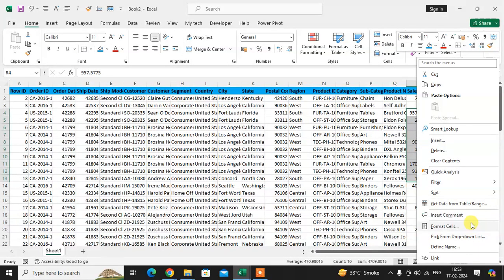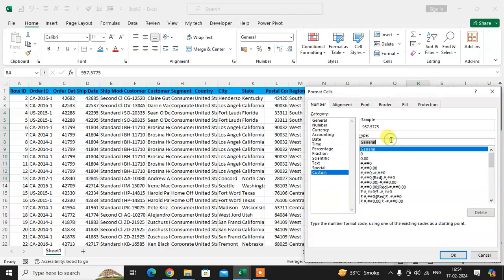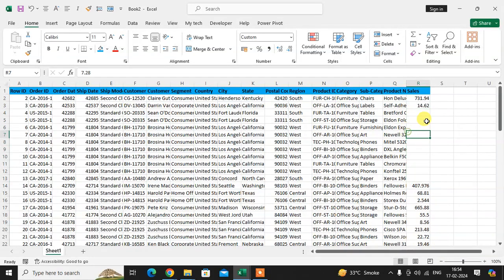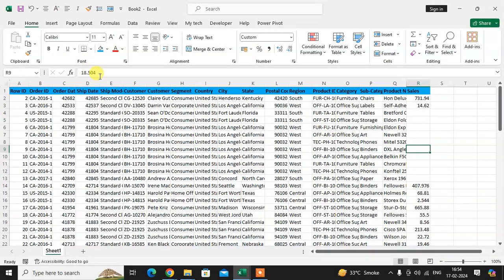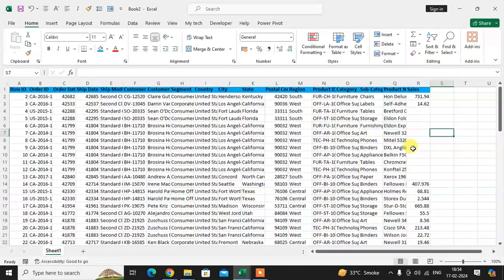How To Hide Value In Excel Sheet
Hide cell values
Select the cell or range of cells that contains values that you want to hide. ...
On the Home tab, click the Dialog Box Launcher next to Number.
In the Category box, click Custom.
In the Type box, select the existing codes.
Type ;;; (three semicolons).
Click OK.